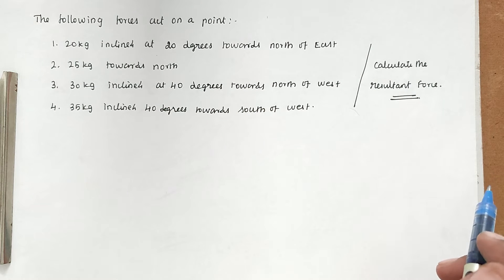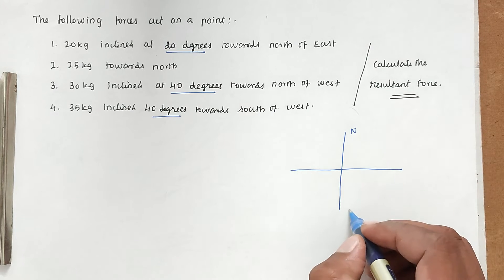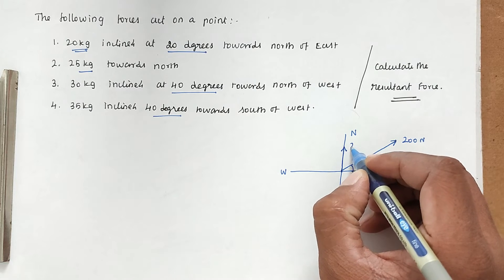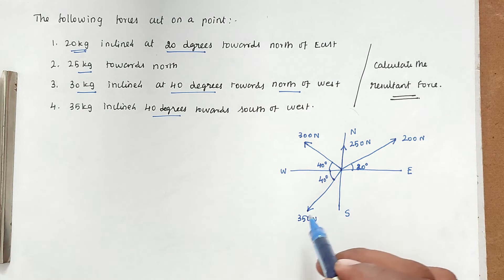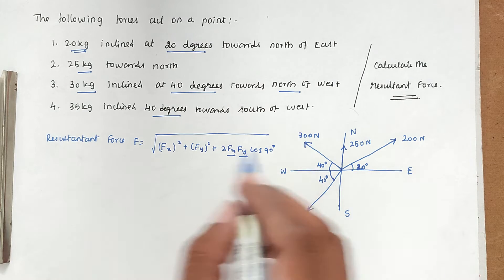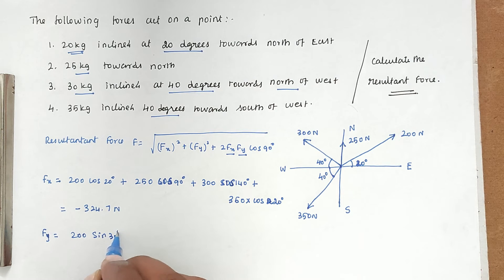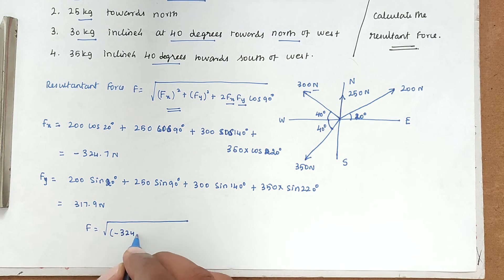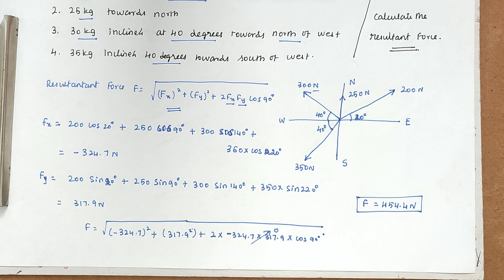Engineering mechanics solved problem | Resultant force problem | easy to find resultant force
Two forces of 100 N and 150 N are acting simultaneously at a point. What is

the resultant of these two forces, if the angle between them is 45°?